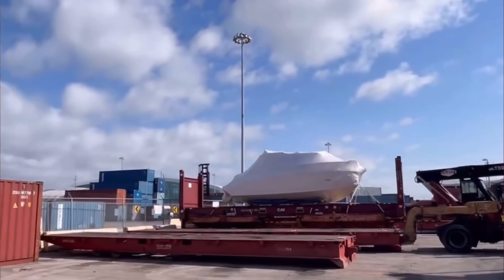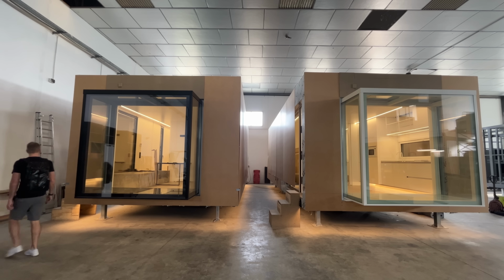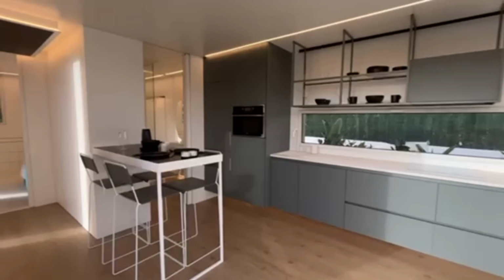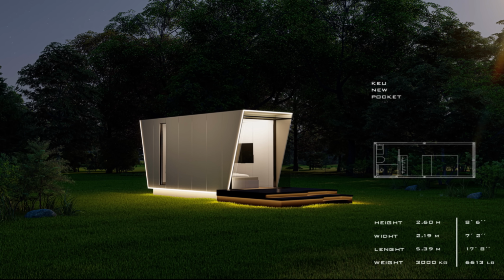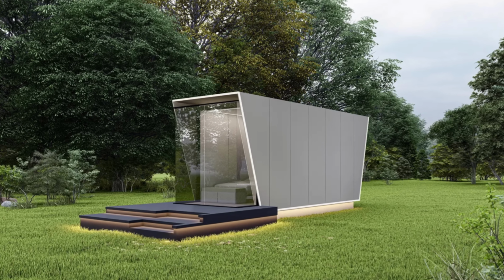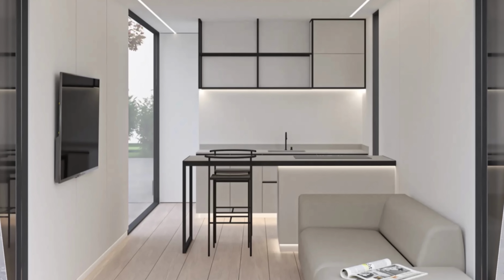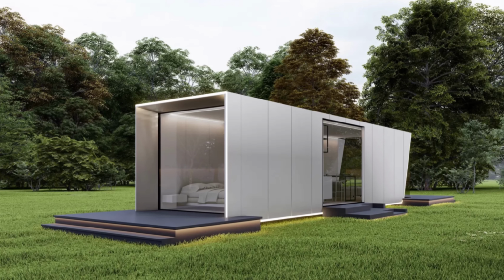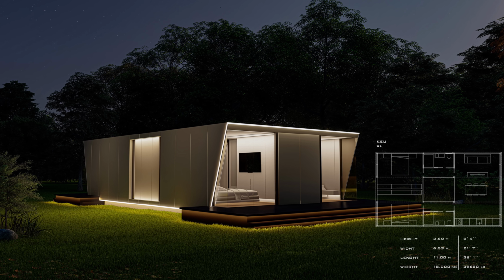Finally! This Ultra Modern PREFAB HOME is Officially available in America!!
A modern Prefab Home by the name of Keu has officially arrived on US soil. Last week the first model arrived in Florida and will be set up in Miami with their new distributor. I have been following Keu for awhile now and it’s exciting to see them making moves into new markets. As soon as I get more information about the Miami showroom I will pin a comment in this video. Watch and learn more about Keu, a modern prefab home that is now available in the USA.

What I'm Wearing:

What I'm using to make Videos: